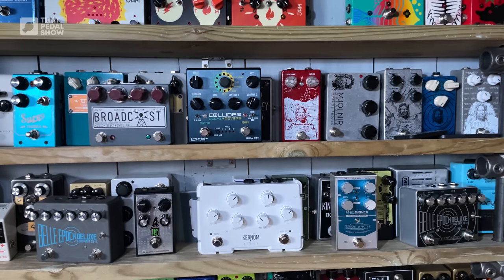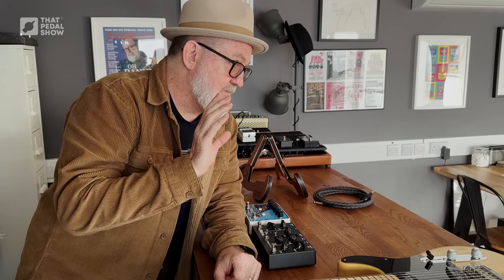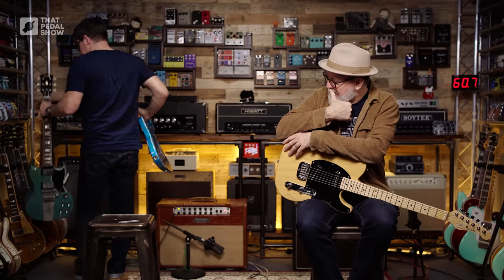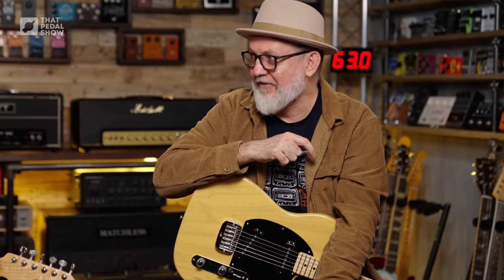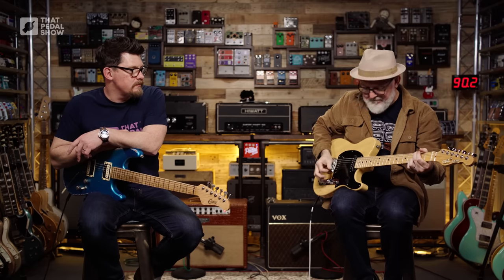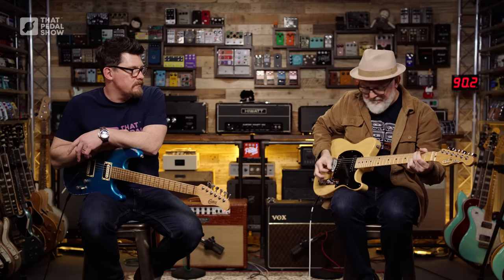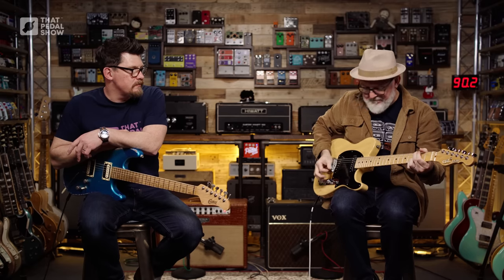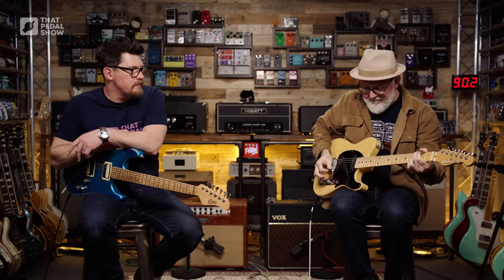Old New Borrowed Blue Wedding Gig Rig Challenge - Dan Vs Mick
We choose four things each for a wedding gig - will we get hired again?!

Welcome to the show! A bit of fun today, so please don’t take it too seriously. We’ve had a number of TPS viewers suggest this show. We have to choose four things: something Old, New, Borrowed & Blue in order to cover a wedding gig. During the show we’re presented with a number of challenges that we need to, erm, ‘complete’. We’re not entirely sure we’d get hired again based on these performances but at least the tones were, er, loud.
Daniel and Mick, do you take this rig to be by your side?
We do!

Pedals and stuff in today’s video
• Schmidt Array SA-350

0:00 Challenge outline
1:08 Mick chooses things
3:55 Mick board build
6:40 Dan chooses things
10:50 Dan board build
16:30 The rig reveal begins
19:50 Dan Old - 1961 AC30
21:50 Mick Old - 2003 Mesa Lone Star
26:30 Dan New - Dinosaural Cogmeister
30:35 Mick New - Wampler Terraform
34:52 Dan Borrowed - G&L ASAT
36:05 Mick Borrowed - Cutler Custom
37:05 Dan Blue - EHX Memory Man
39:45 Mick Blue - Source Audio Collider
44:35 Challenge 1 - Bride Down The Aisle!
48:50 Challenge 2 - The First Dance
55:15 Challenge 3 - Bride Father Rock Request
1:01:20 Challenge 4 - Last Song!
1:10:30 Who won?
1:11:18 Bridezilla’s March

• G&L Fullerton Deluxe ASAT Special
• Cutler Custom Guitars Panama Classic
(Dean Cutler came to a TPS Experience Day and left one of his builds with us. We’ve since ordered one to keep)

• Vox 1961 AC30 with 2 x 12 Celestion Alnico Blue speakers
• Mesa Boogie Lone Star Classic with 2 x 12 Celestion C 90 speakers